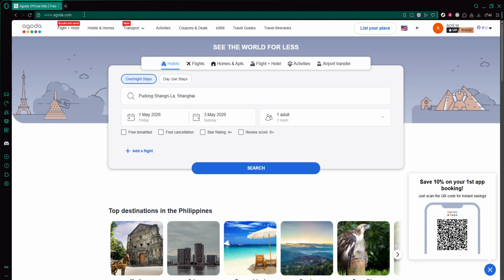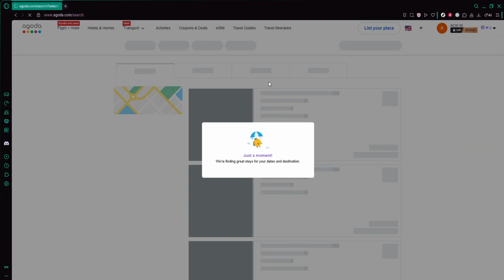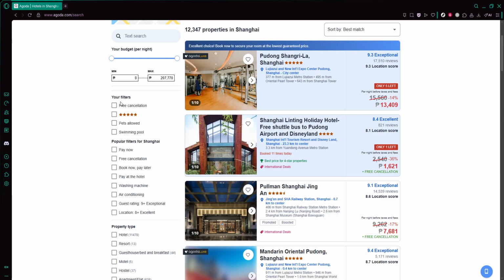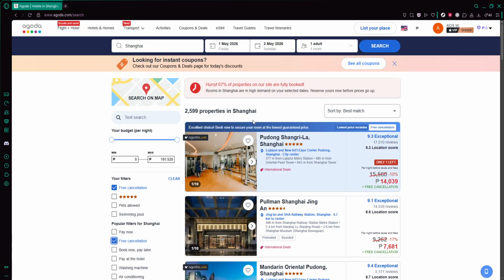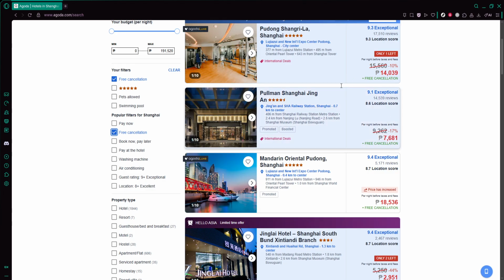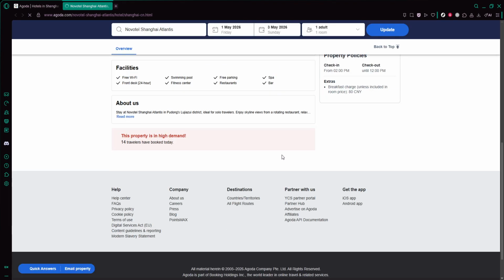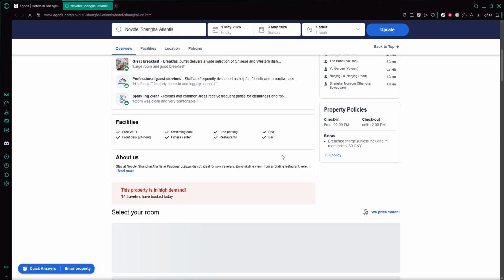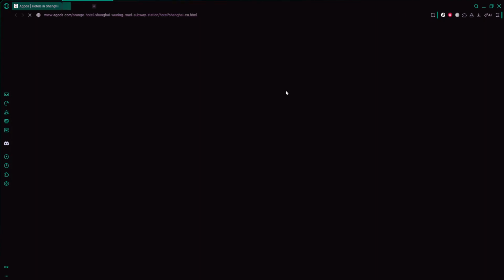How to Book Hotel with Free Cancellation on Agoda (Easy Steps)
In today’s digital age, finding the perfect hotel at the right price can be daunting, especially when it comes to understanding cancellation policies. This video will guide you through the process of booking hotels with free cancellation on Agoda, ensuring you know all the essential steps and features that make your experience seamless and stress-free.

You will learn how to navigate the Agoda platform, filter your search results effectively, and confirm your booking while keeping your options open with free cancellation. Watch till the end to empower yourself with the knowledge to book confidently!